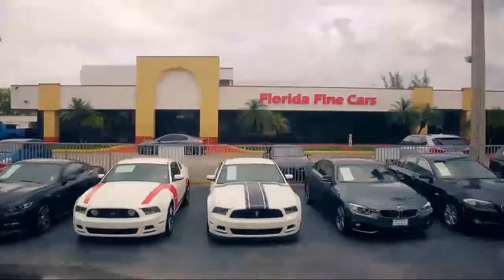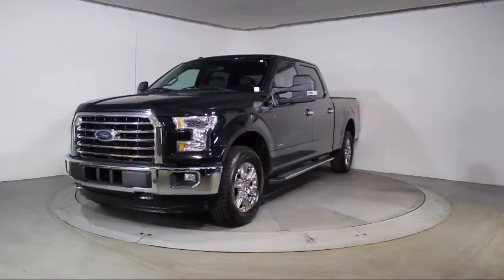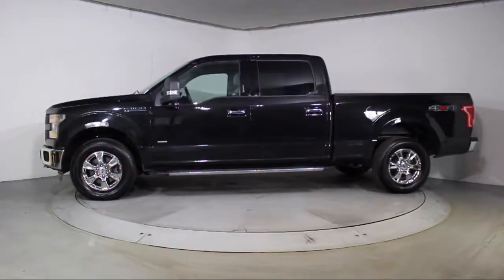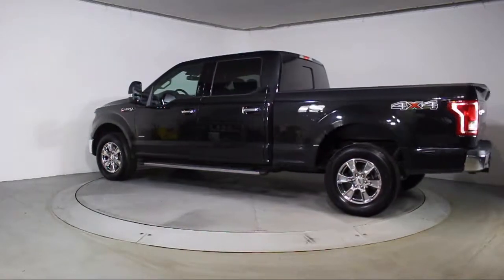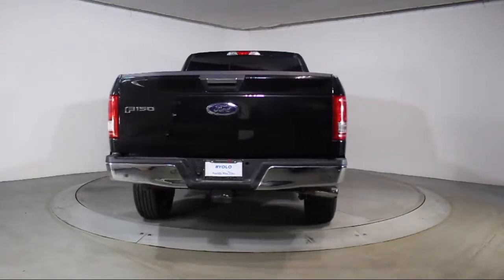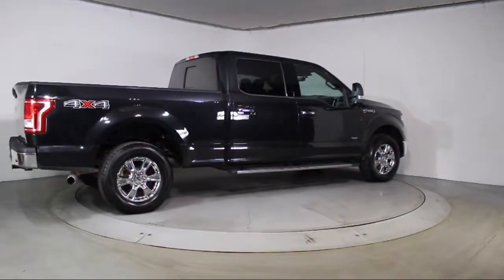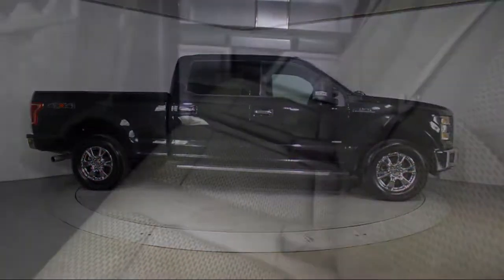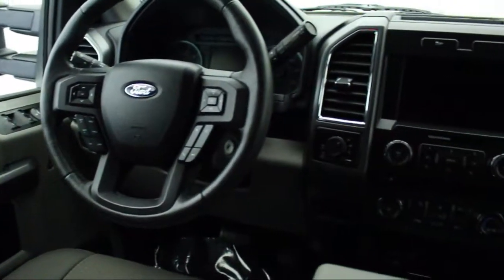2015 Ford F-150 SuperCrew XLT For sale in Miami Fort Lauderdale Hollywood West Palm Beach - Flori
2015 Ford F-150 SuperCrew XLT Stock Number: 93493 Vin:1FTFW1EG3FFA75253.